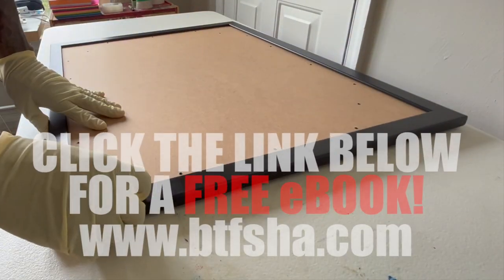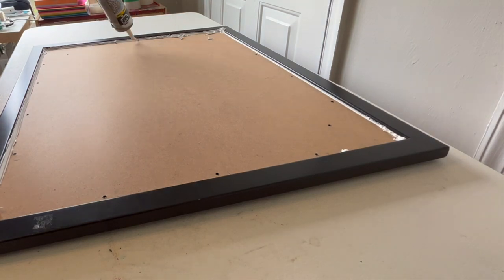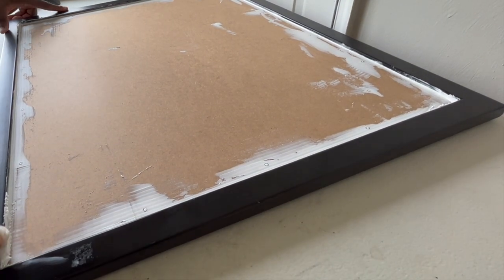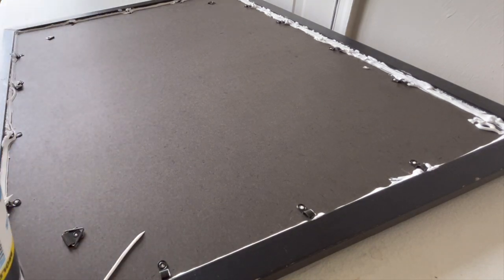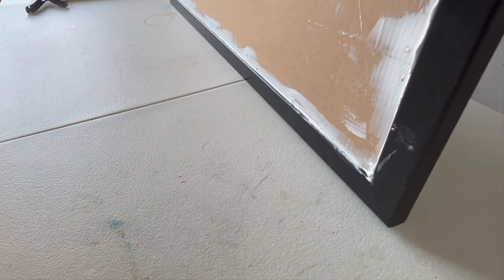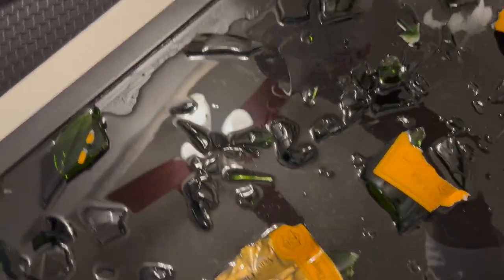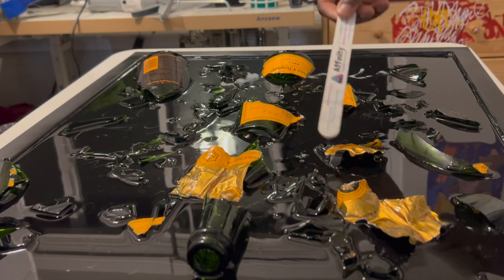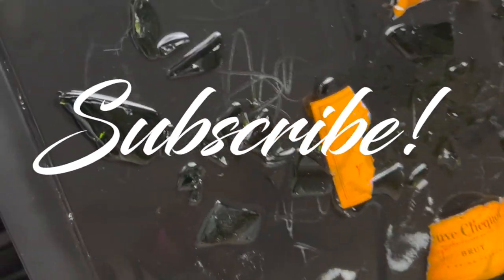EPOXY RESIN BROKEN CHAMPAGNE LIQUOR BOTTLE WALL ART | HOW TO MAKE $5000 FAST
- resin link